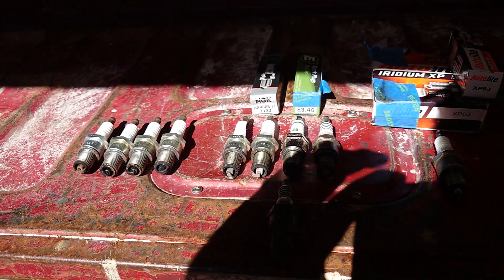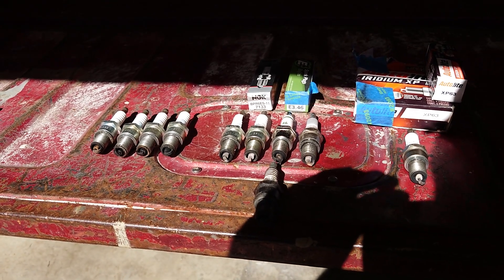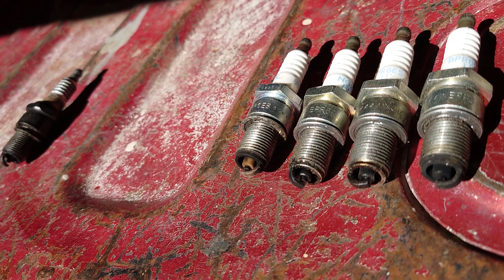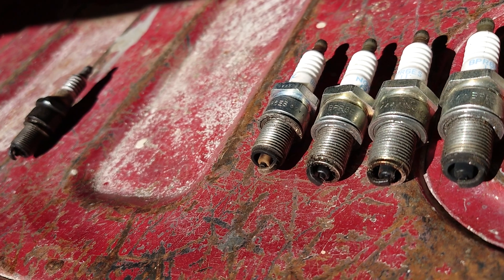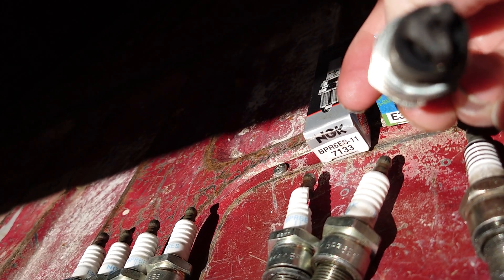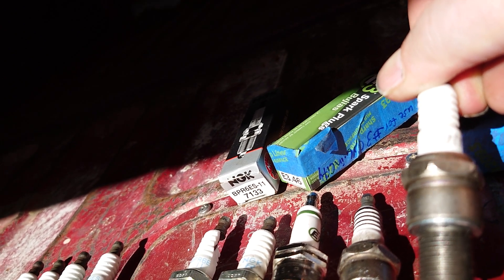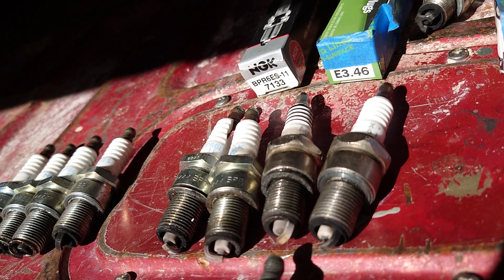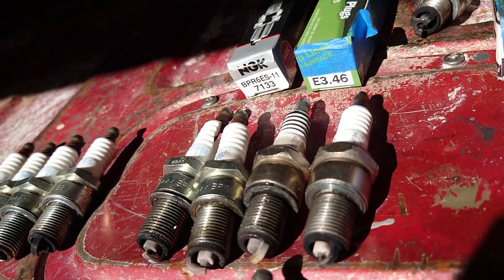Spark plugs: performance | Rebuild aftermath| AC Delco 63